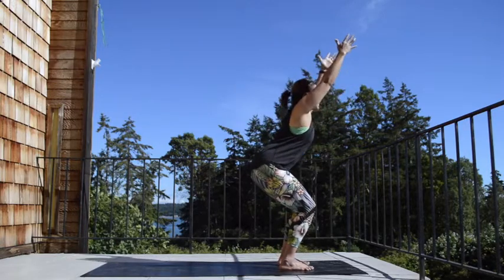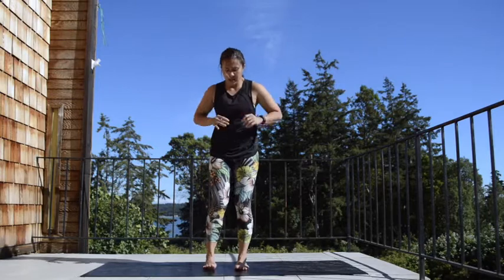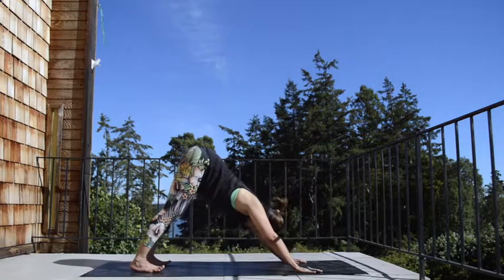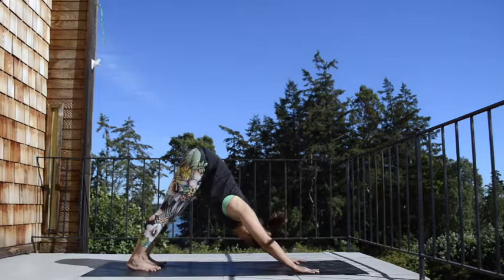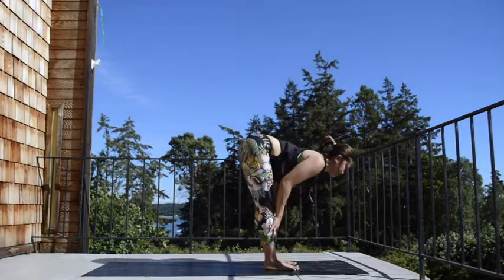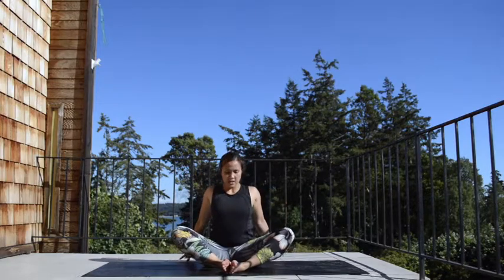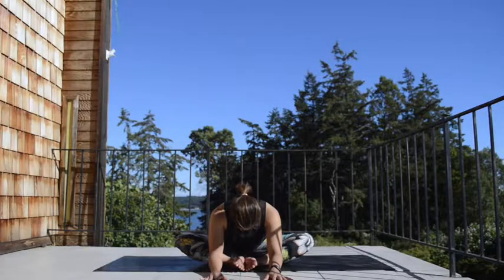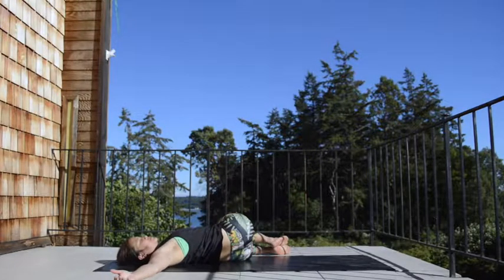Short Practice for HIP CONDITIONING AND FLEXIBILITY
This practice is designed to help improve your flexibility and also condition your hip. Lots of chair pose to help strengthen and stabilize the hip, as well as warriors to help open the anterior hip and groin area. A level one practice, perfect for beginners. No Chaturanga / Push Up but still flow like a vinyasa with Cat and Cow.